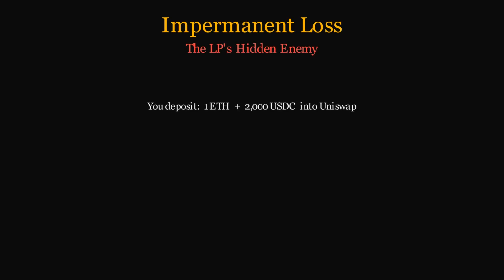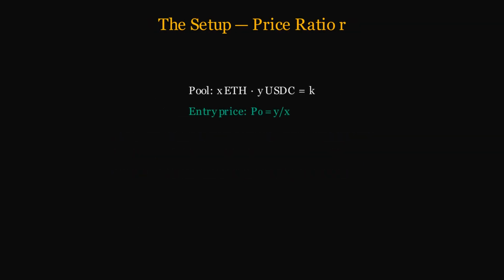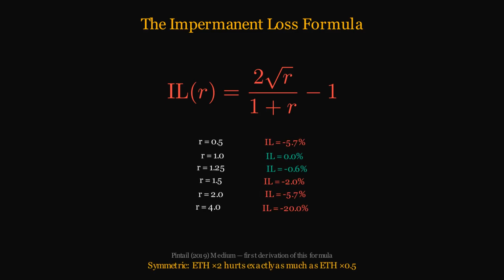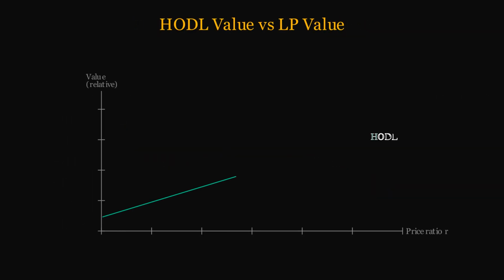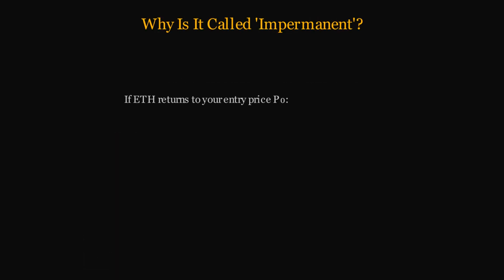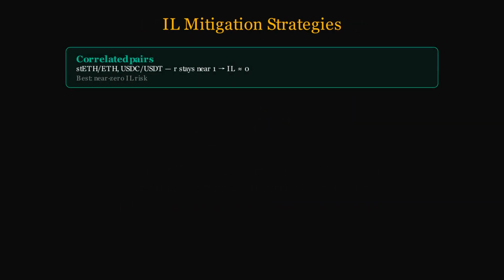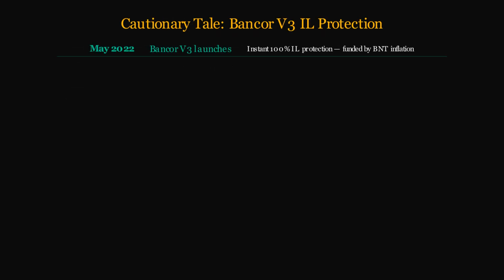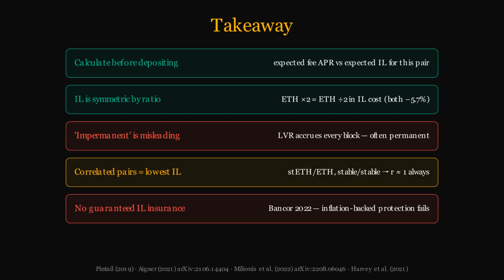Impermanent Loss Explained: The Hidden Cost Every Uniswap LP Must Understand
You deposit ETH and USDC into Uniswap. ETH goes up 100%. You withdraw — and your position is worth less than if you'd just held. You earned fees the entire time and still came out behind. In this episode, I break down Impermanent Loss — the exact formula behind it, when LP is actually profitable, and how professionals decide whether a pool is worth entering.
By the end of this video, you'll be able to calculate impermanent loss for any price move before you deposit a single dollar into a liquidity pool.

CHAPTERS
0:00 — You earned fees and still lost money
0:30 — What impermanent loss actually is
1:00 — Pool mechanics: how arbitrageurs cause IL
1:46 — The Impermanent Loss formula: IL(r) = 2√r / (1+r) – 1
2:10 — Numerical examples: +25%, +50%, +100%, +300% price moves
2:30 — Why IL is symmetric: doubling hurts as much as halving
3:40 — When is LP actually profitable? Fees vs IL breakeven
4:24 — Why "impermanent" often becomes permanent in practice
5:00 - LVR Loss Versus Rebalancing
 5:43 - Four mitigation strategies: correlated pairs, V3 ranges, insurance, fee tiers
6:41 — Cautionary Tale -Bancor V3 IL Protection
7:20 -Takeway

✔ Impermanent Loss formula: IL(r) = 2√r / (1+r) – 1 — derived and applied numerically
✔ Why arbitrageurs mechanically cause IL every time prices move
✔ Full table: IL at +25%, +50%, +100%, +300% and –50% price moves
✔ Why a 4× price move in either direction causes –20% IL
✔ Breakeven analysis: daily fee APR ≈ 0.003 · V/L vs expected IL
✔ Why "impermanent" loss becomes permanent when prices don't revert
✔ Mitigation: stablecoin pairs, V3 concentrated ranges, IL insurance, high fee tiers

📚 TOPICS COVERED
Impermanent loss explained · Uniswap liquidity provider · AMM impermanent loss formula · DeFi LP strategy · Uniswap V2 vs V3 · liquidity pool risk · IL calculation · fee APR vs impermanent loss · correlated pairs DeFi · concentrated liquidity · stablecoin pools · divergence loss · DeFi for beginners · quantitative DeFi · financial engineering

This is Quantifaya — where the math is real and the edge is yours.